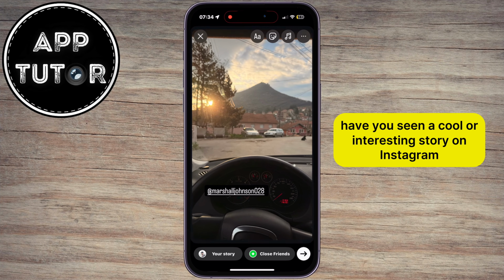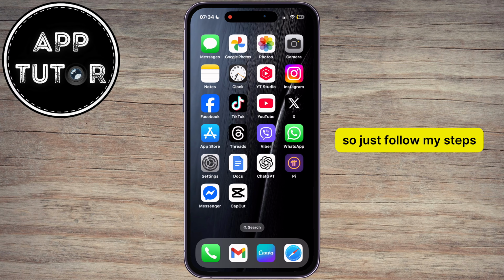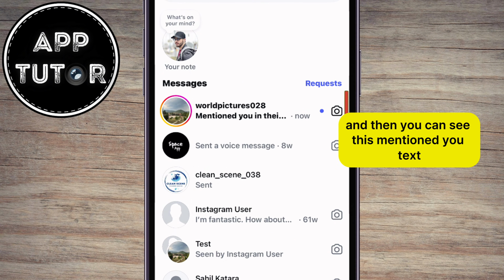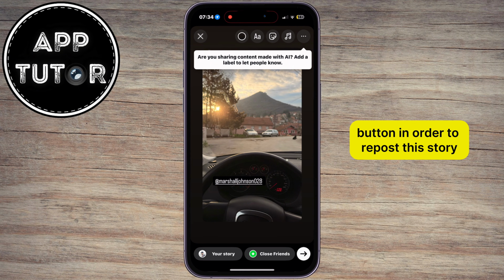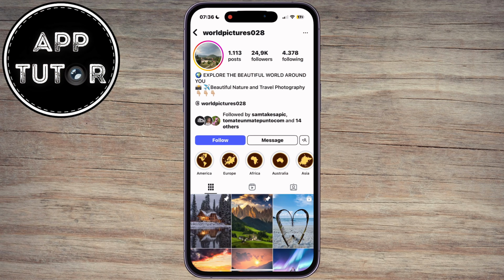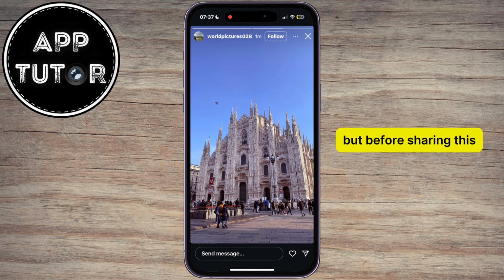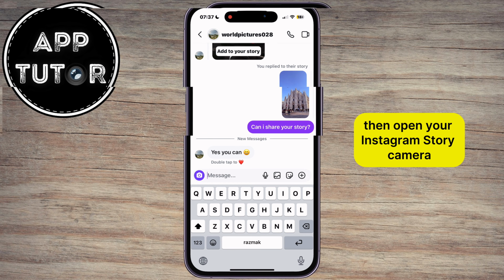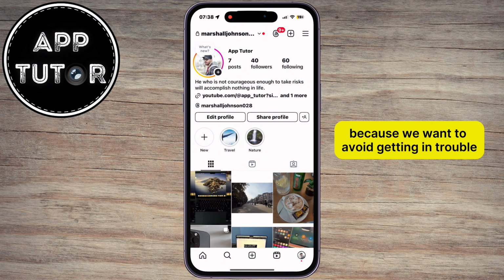How to Repost a Story on Instagram (2 Ways!)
How to Repost Someone’s Story on Instagram (2 Easy Methods!)

Have you ever seen an interesting or cool story on Instagram that you wanted to share with your followers? In this video, I’ll show you two simple ways to repost someone’s Instagram story, whether you were mentioned in it or not! Just follow these steps, and you’ll be able to share stories effortlessly.